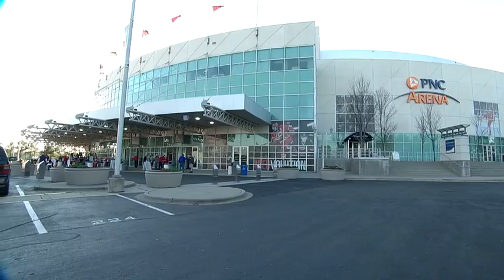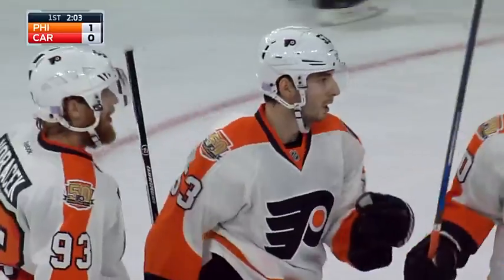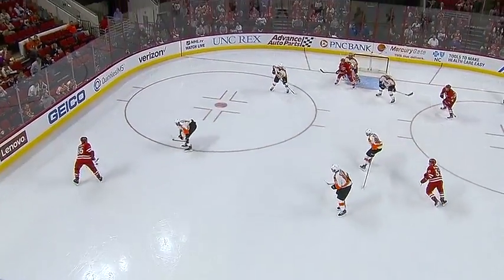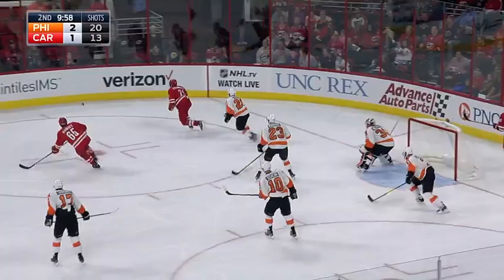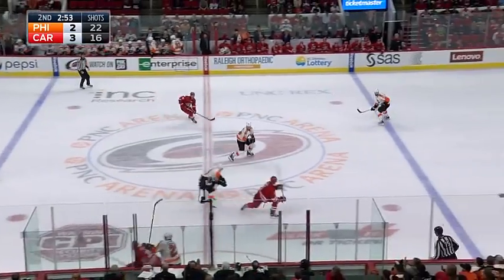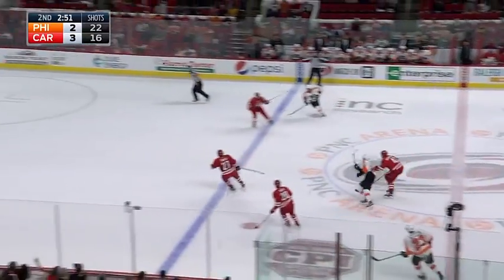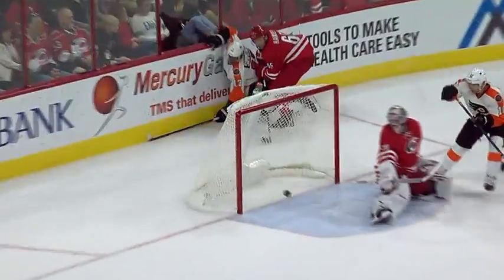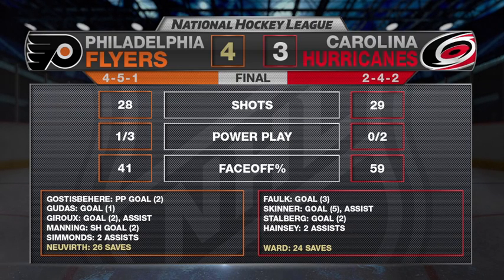Видеообзор Каролина - Филадельфия / HURRICANES VS. FLYERS OCTOBER 30, 2016 HIGHLIGHTS